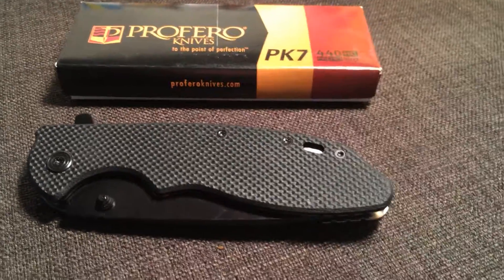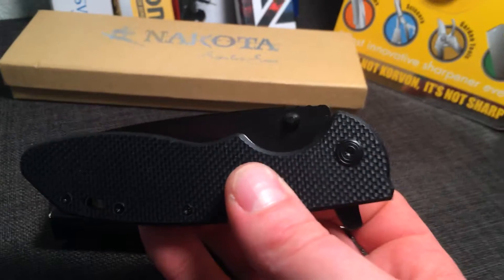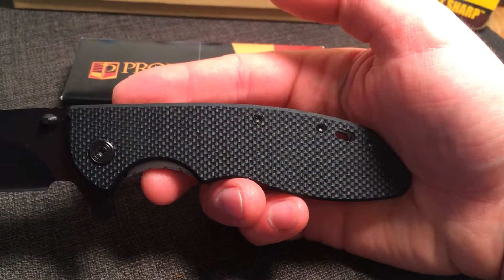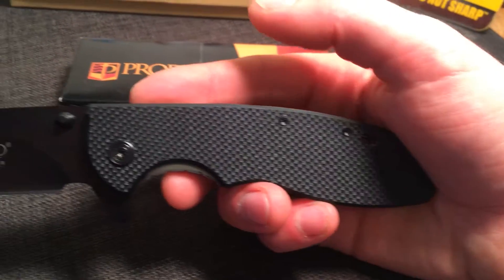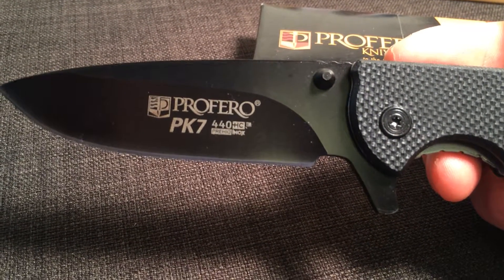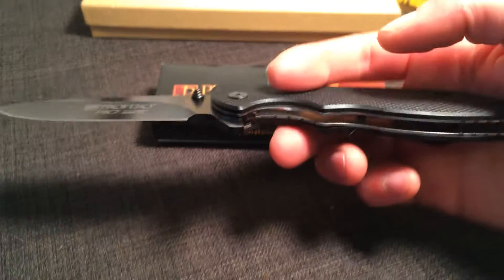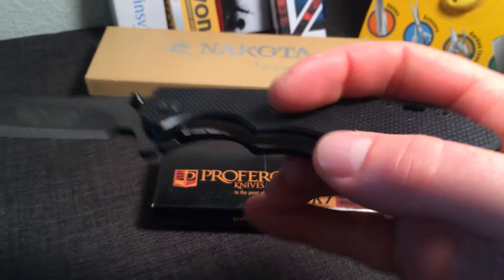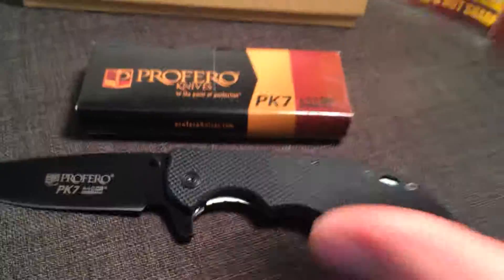Profero Knives - PK7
Profero® PK7™
Closed length: 5 inches
Spring assist (Smooth)
440HC steel
Ergonomic grip
Reversed belt clip